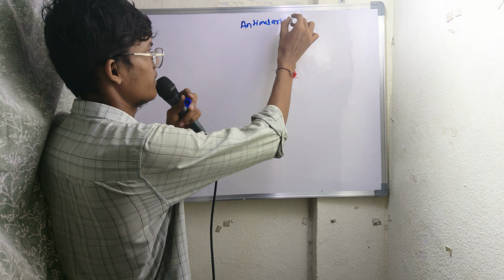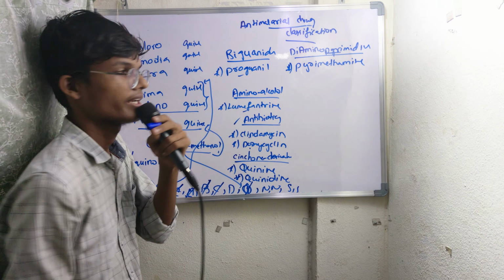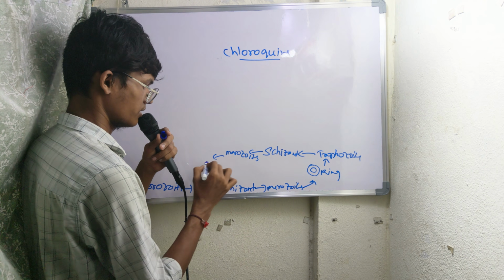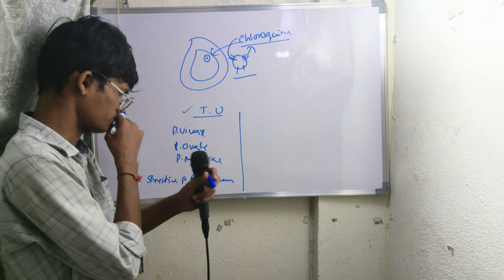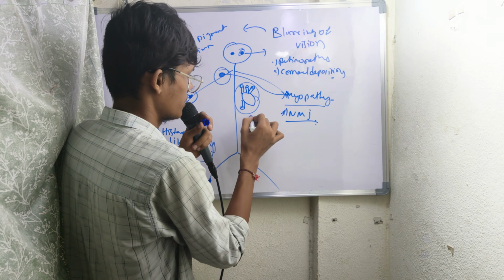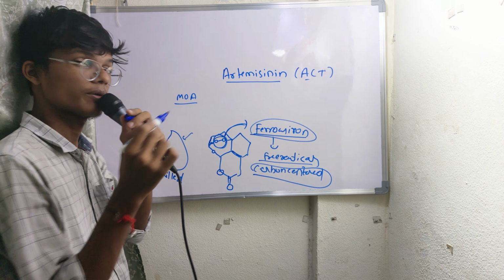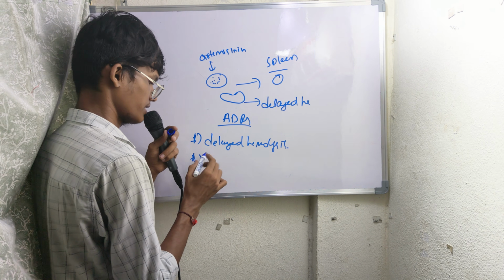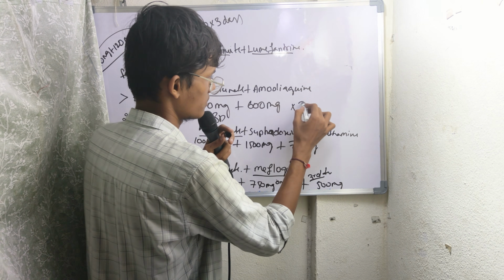Antimalarial Drugs || Pharmacology || MBBS || Varshith's